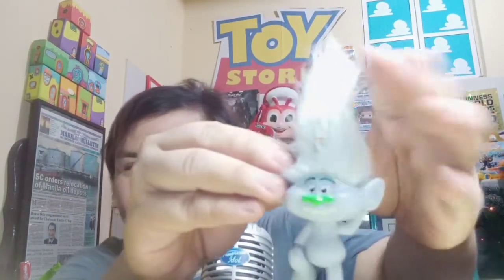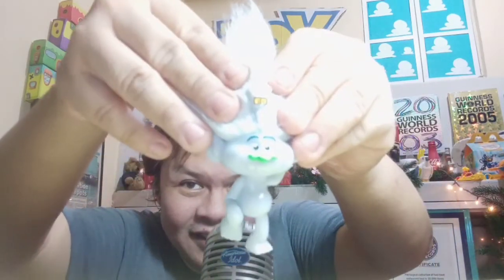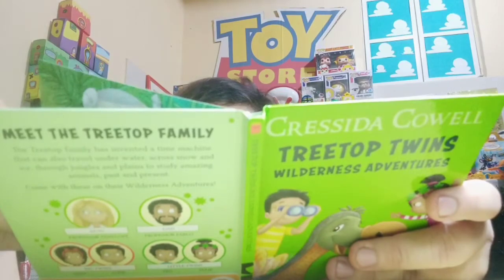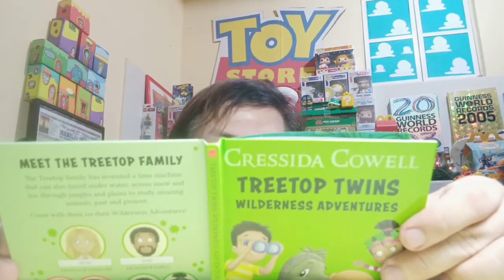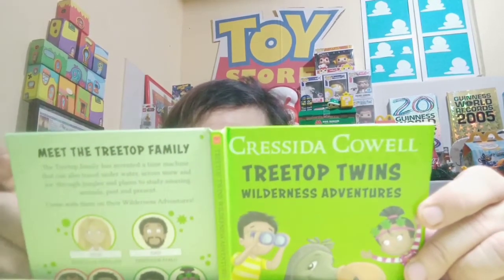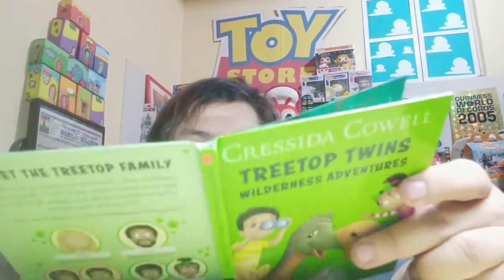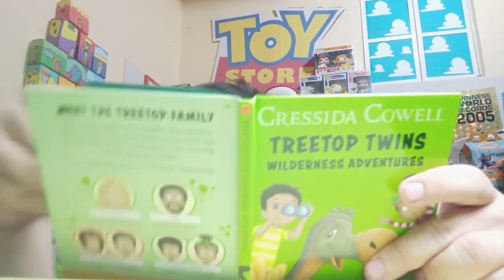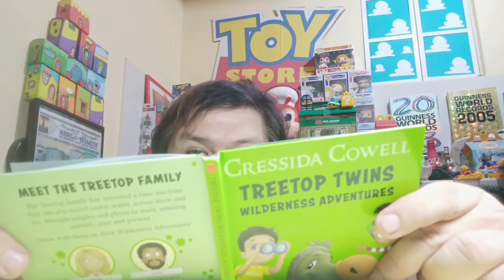The Twins Discover A Dodo - Treetop Twins (McDonald's 2020)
On November 4, 2014, Percy's Fast Food Restaurant Toys Collection was declared the Largest by the Guinness World Records at 10,000 unique pieces from McDonald's, Jollibee, Burger King, KFC, Wendy's, Chick-Fil-A, Carl's Jr., Hardee's and other Fast Food Restaurants. This YouTube Channel highlights and celebrates each individual toy's story included in the collection as all of them are now Officially Amazing!!!